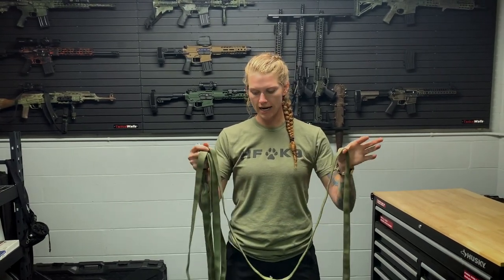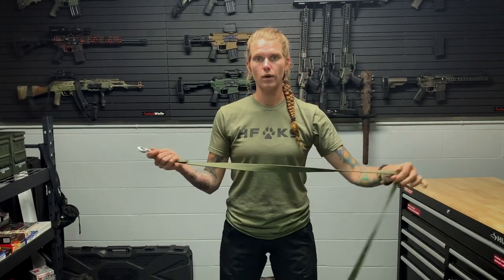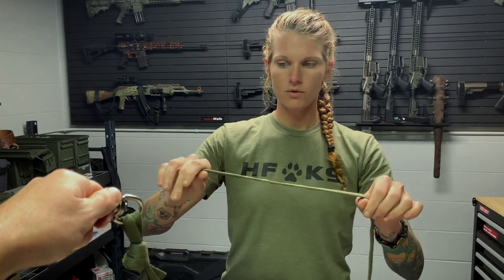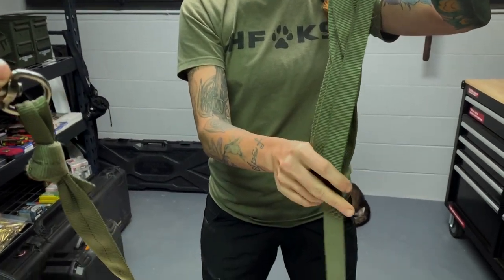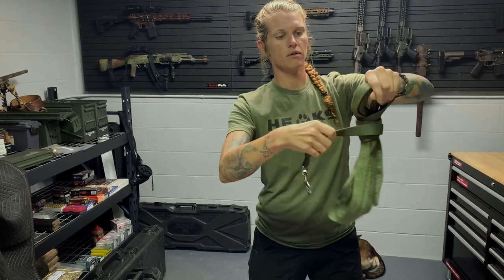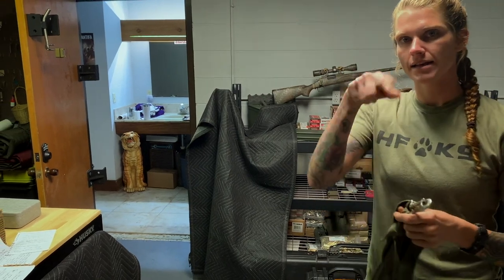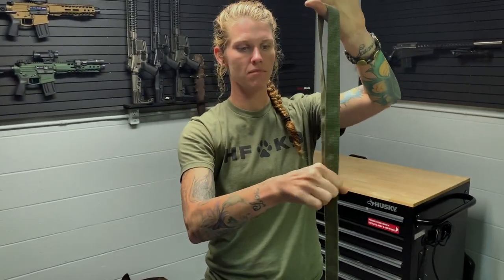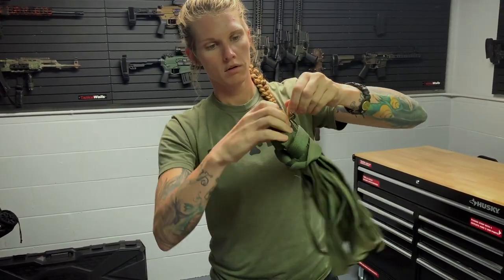How to Store Your Long Line To Avoid Knots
Here is a great tip from Home Front K9 Project Trainer Callie on how to stow a long line to avoid knots and tangling when deploying it.  This method is also very useful for other ropes, lines and cords.

This video is part of our online K9 Training series on the Full Spectrum Warrior online training library.  Click the link below and start your dog training today!